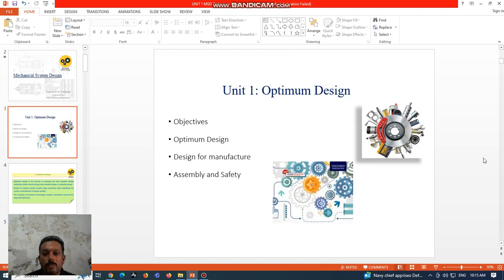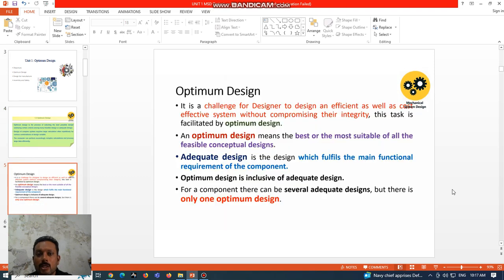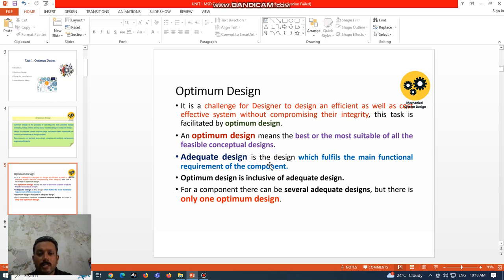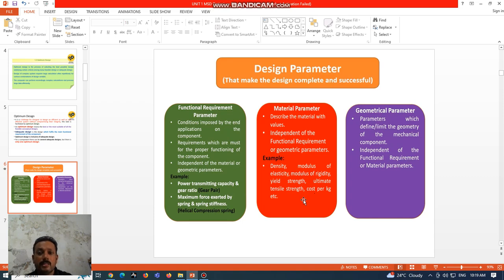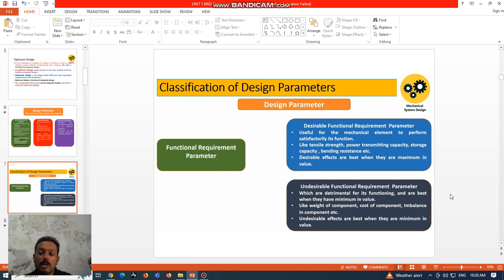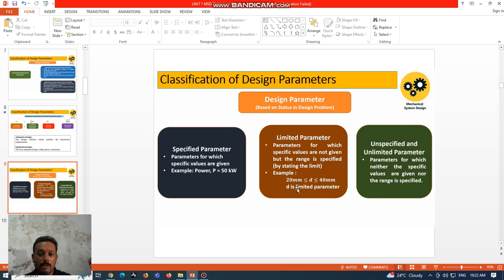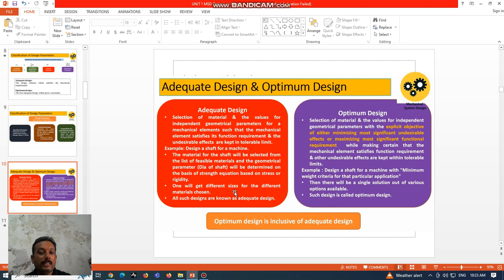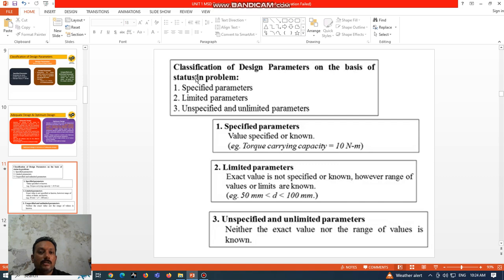What is optimum design in Mechanical System Design.